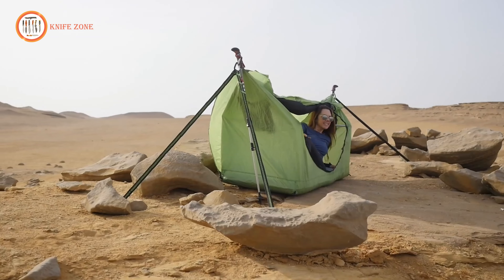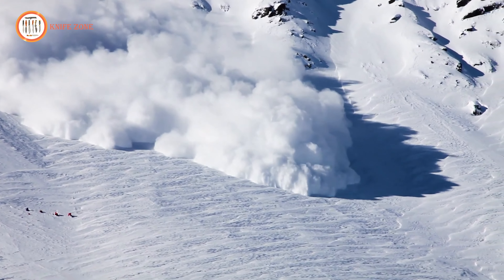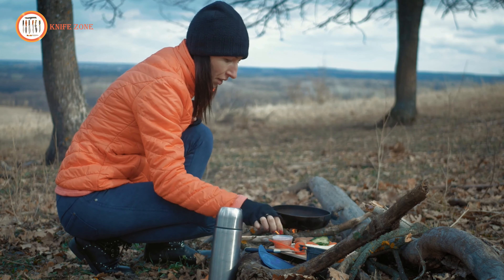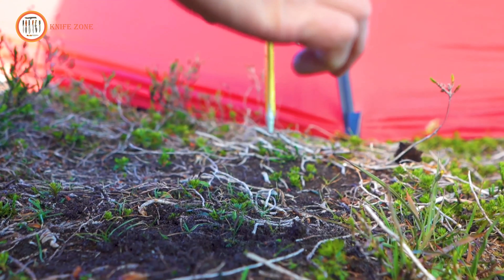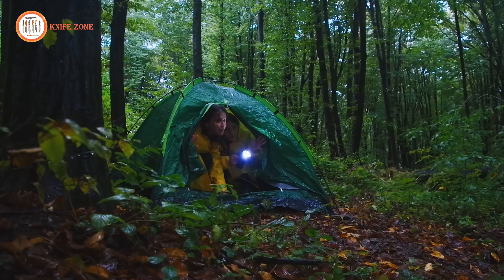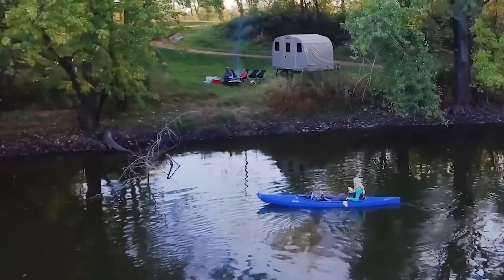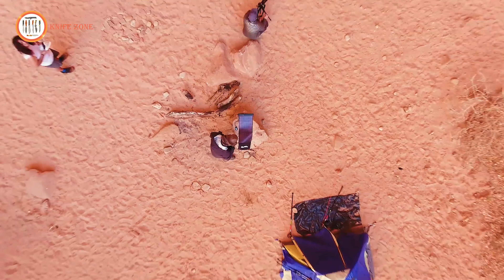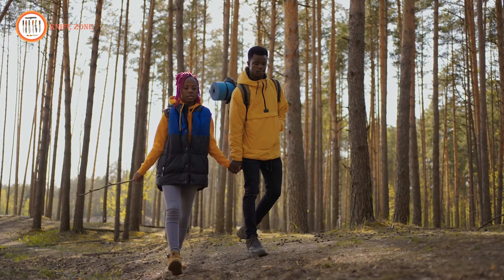35 Coolest New Camping Gear & Gadgets on Amazon For 2024 ▶▶ 3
Hello outdoor enthusiasts. Today, we're diving into the latest and greatest in camping innovation. Whether you're a seasoned adventurer or just starting out, there's something here for everyone. Let's gear up and get ready to elevate your camping experience to the next level!

35 Coolest New Camping Gear & Gadgets List:

00:00 - Intro

00:26 - 1. CRUA XTENT
01:37 - 2. BAJAO Cabin
02:38 - 3. Vitaloop: Get pure water from any lake, river, pond or sink
03:49 - 4. Outisan e-Wagon
05:01 - 5. Advenate Hybrid/ Hybrid Pro
05:59 - 6. Jackery AIR-W Innovation Award
07:07 - 7. Shelter by Cinch
08:12 - 8. SmithFly Float Troy
09:23 - 9. The Future Of Backcountry Camping: Dragon V1 Solar Tent
10:37 - 10. CampMaid
11:43 - 11. GoCamp Golo bike camper
12:58 - 12. Yakima, EXO OpenRange, Outdoor Cooking Storage System
14:03 - 13. Gerber Stake Out Camp Tool
15:13 - 14. Decathlon Quechua Camp Bed Air
16:20 - 15. Inland Iglu: The Chillest Winter Fort
17:18  16. Stoke Voltaics Electric Kettle
18:31 - 17. Toler Tools Union
19:34 - 18. Hitch-Home Duo+ Tents
20:54 - 19. All-In-One Portable Cooking System For Camping: STAKK
22:00 - 20. Nordic Pocket Saw
23:05 - 21. GoSun Camp365
24:13 - 22. NOMAD Grills // Big Sur Barbecue Road Trip
25:35 - 23. Big AgnesWyoming Trail 4 Car Camping Tent
26:53 - 24. JikoPower Spark: Charge Your Cell Phone with Fire!
27:57 - 25. LIFESTRAW GO
29:10 - 26. Powerfilm LightSaver Portable Solar Charger
30:12 - 27. DOWN UNDER OUTDOORS Blanket
31:22 - 28. Raptic Titan & Titan XL Portable Power Stations
32:32 - 29. Orange Dongle - FREE Voice & Text Messaging
33:51 - 30. TETON Scout Backpack
35:00 - 31. HIKERPOWER backpack power station
36:17 - 32. Haven Tent